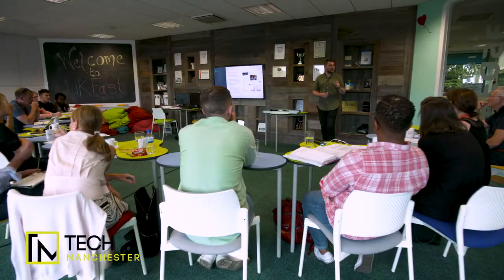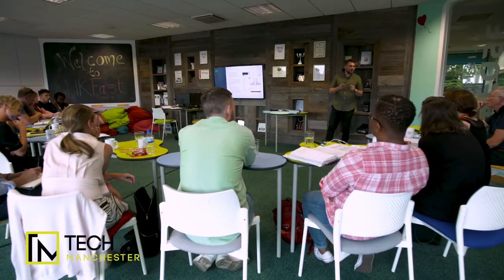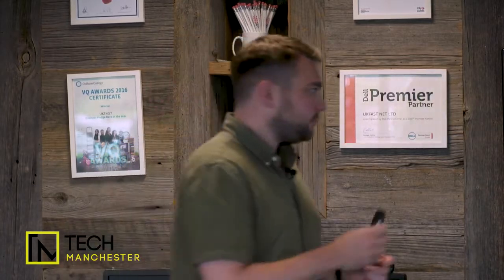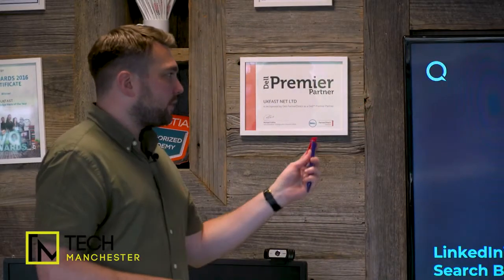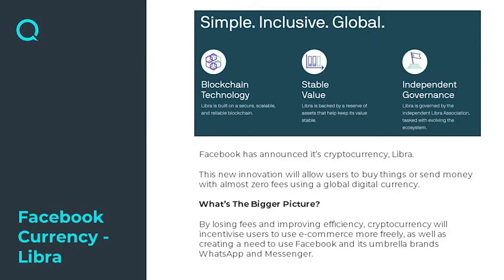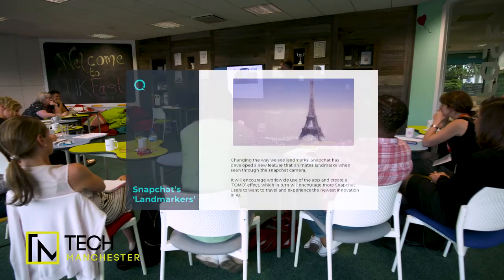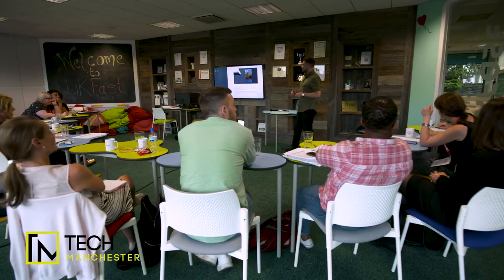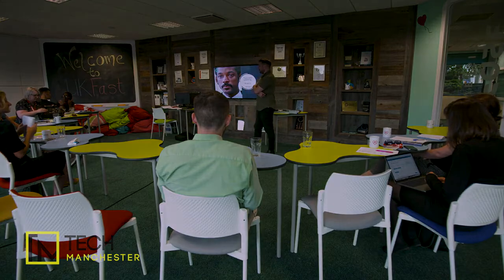Social Media Workshop Part 2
• Develop an understanding of social media networks
• How to create a bespoke social media strategy
• Learn how to make the most of platform features
• Find out what’s new for each network